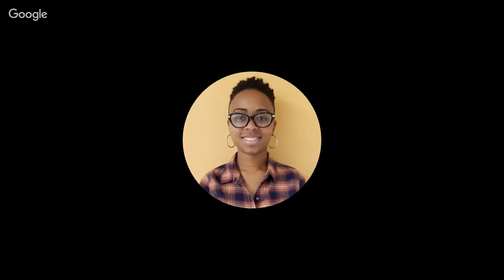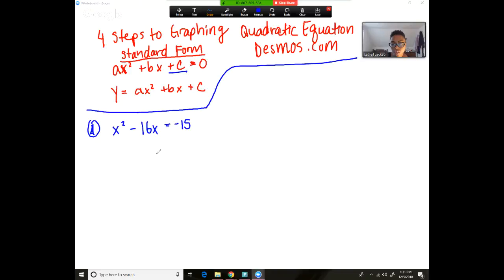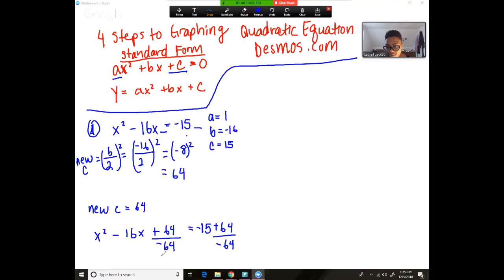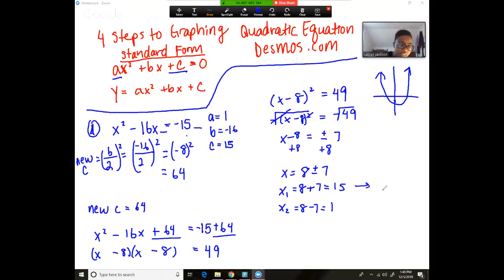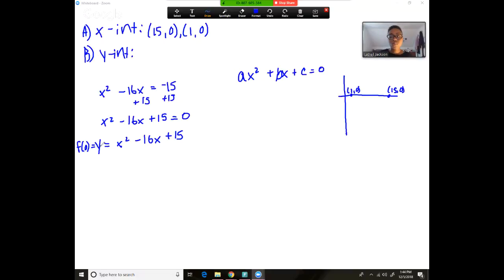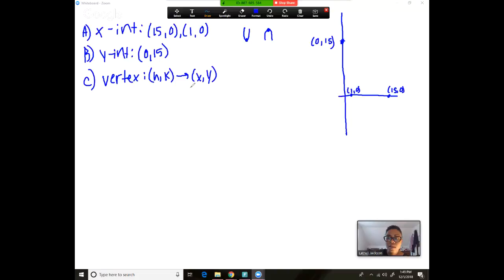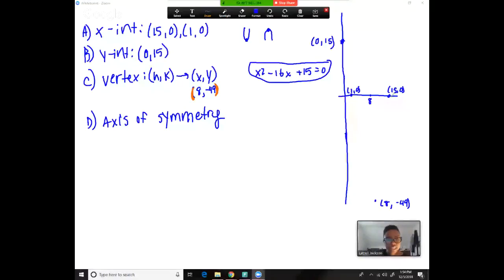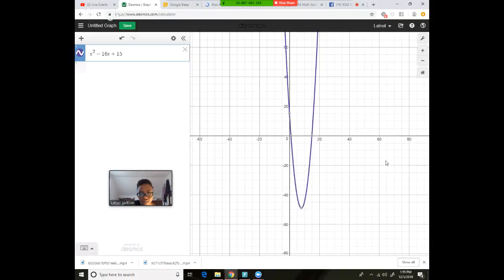4 Steps to Graphing Quadratic Equations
Graphing quadratic equations can be simple as long as your remember the steps.  Here are 4 steps to prepping your equation for graphing a quadratic equation and then using all of this information to actually graph your parabola.

Grab your guide "You Need THIS... to do THAT in Algebra" and updates of upcoming live Q&A sessions